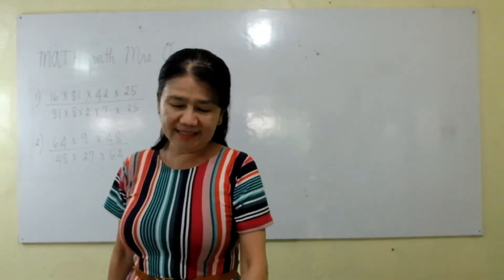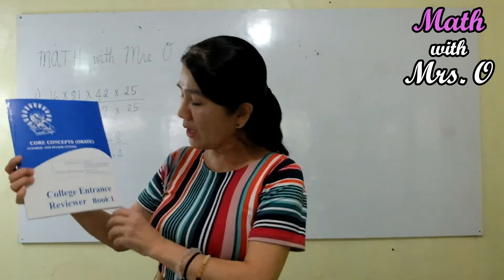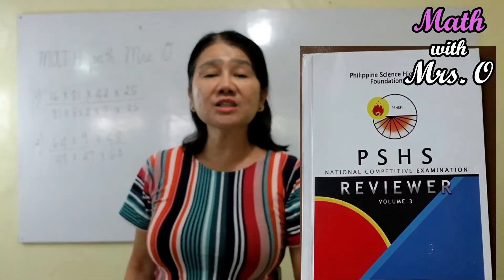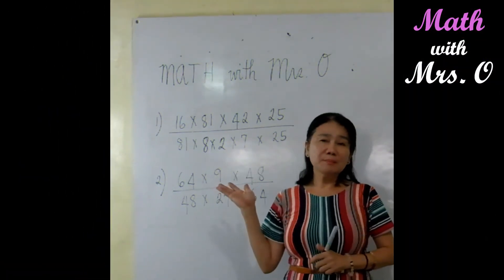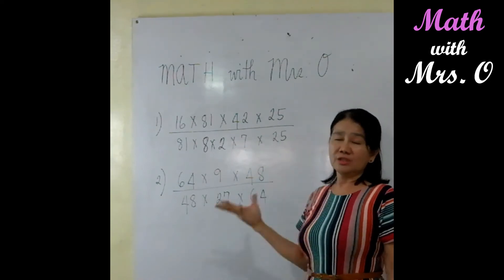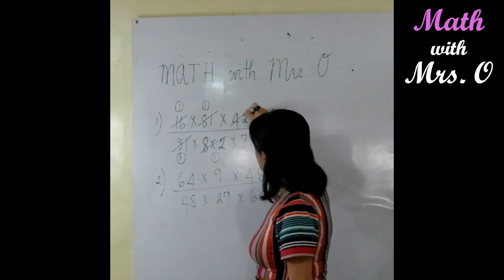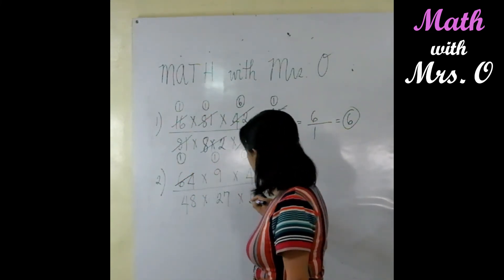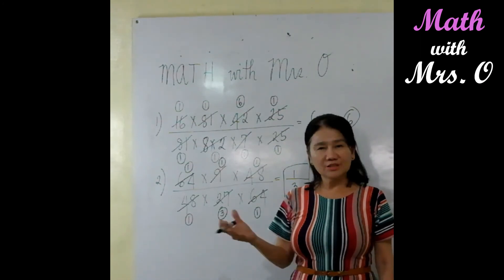Simplifying Fractions with Multiple Factors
In this video we'll be simplifying fractions having multiple factors.  A very long way of simplifying fractions with multiple factors is multiplying all of them then dividing the result.  A better way of solving is cancelling all of the similar factors from the numerator to the denominator then multiplying them to get a simplified form of the fraction.

Book Links
Lazada: